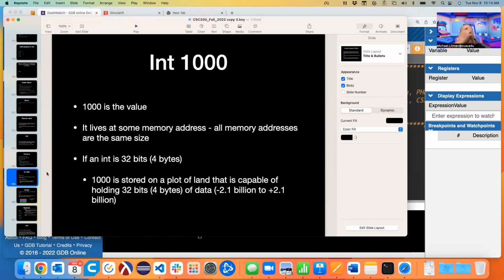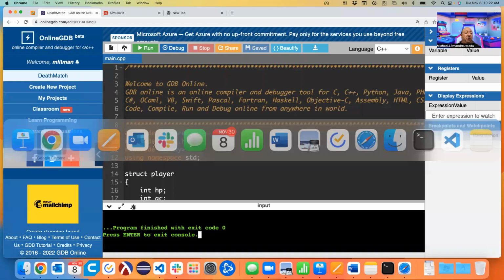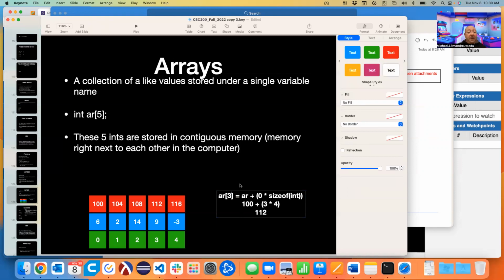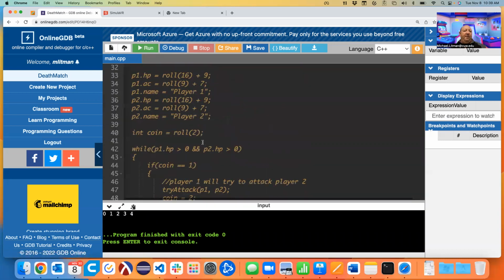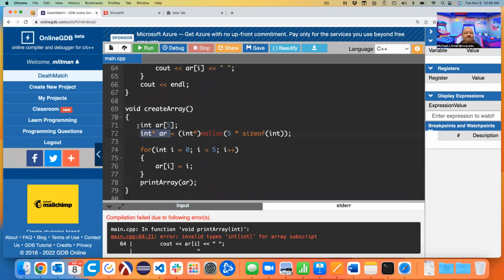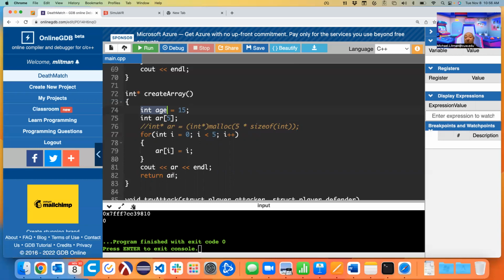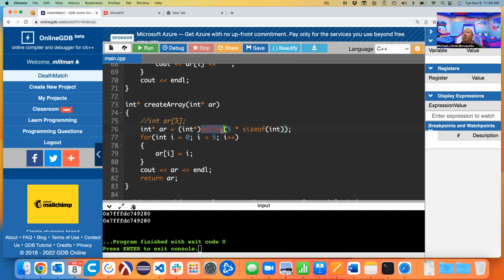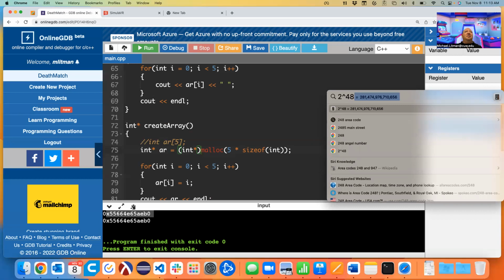CSC200 11/8/22 pointers, C++ arrays malloc vs ar[5].... Last 15 minutes of class is gold!